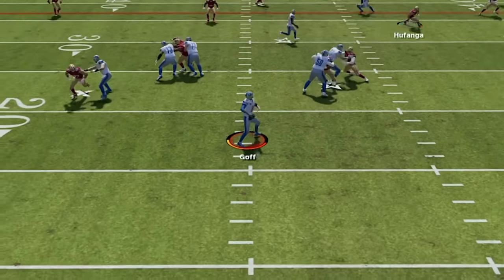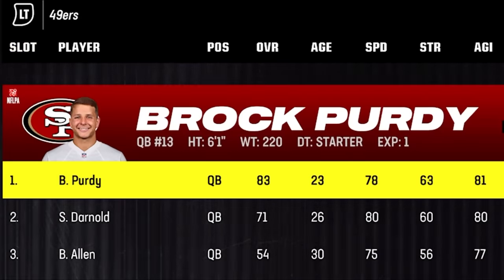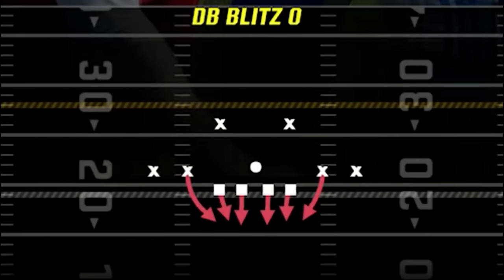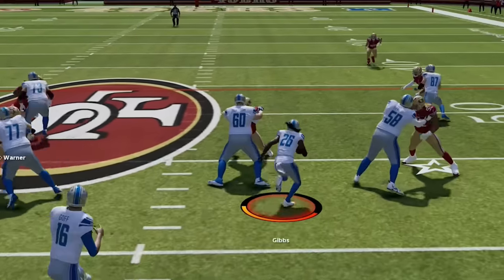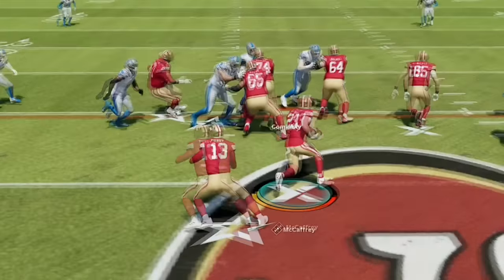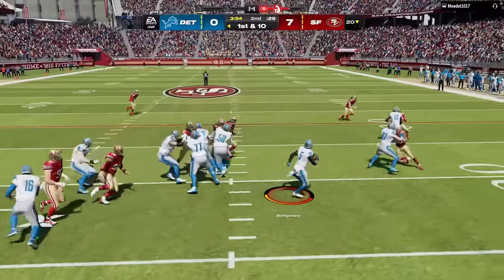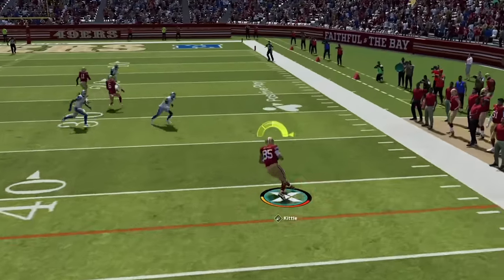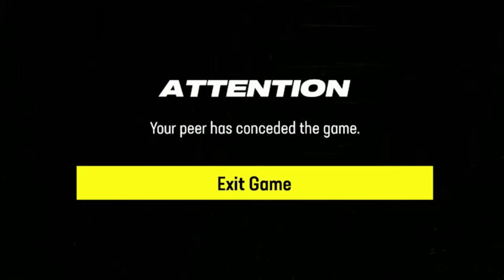ZERO POINTS ALLOWED🚫 No One Can Score Vs This OVERPOWERED *NEW* DEFENSE! Madden NFL 24 Gameplay Tips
0:00 Madden NFL 24 Gameplay
0:45 Best Playbooks to Use
2:09 Best Defense (Formation)
2:27 Best Plays
2:56 Best Coaching Adjustments
3:38 Best Base Defense
4:27 Best Run Defense
4:47 Best Offense
5:31 Best Pass Defense
6:24 How to beat this defense
6:53 Best red zone defense